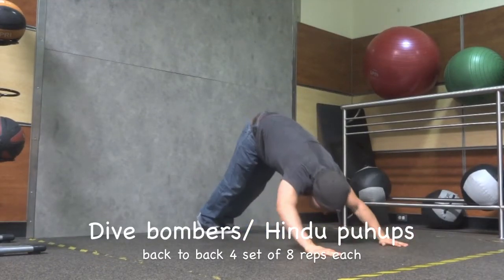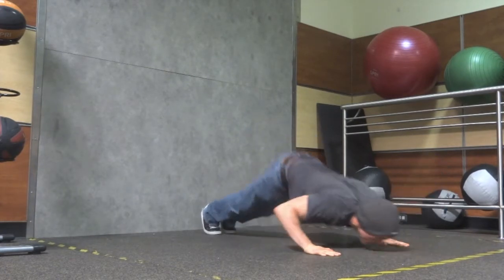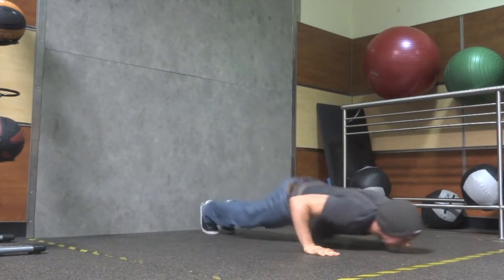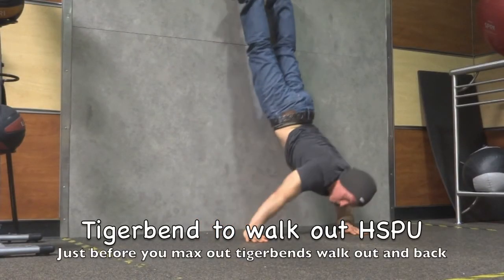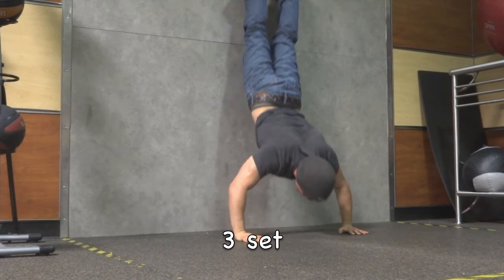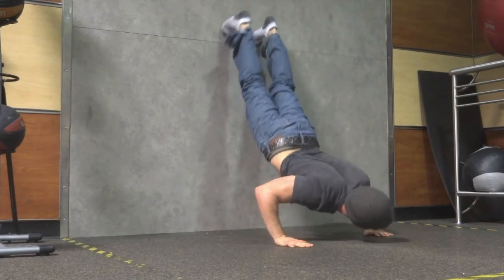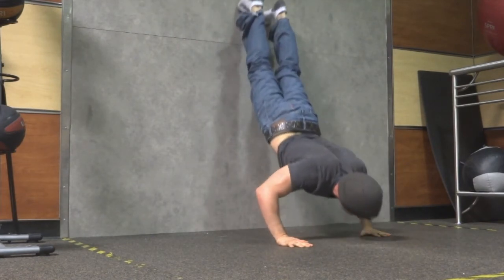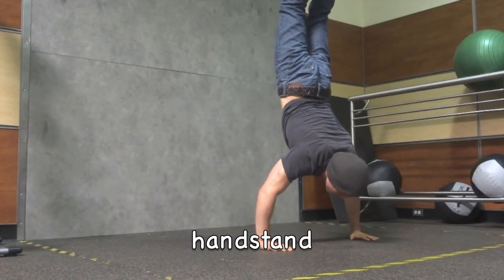shoulders routine: Calisthenics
shoulder workout Home shoulder workout bigger Shoulders training exercise "Best shoulder exercises" with no weight weights handstanding push-ups beginner intermediate advanced craziest home pushups push ups power training tigerbends deep tiger bend hspus plyos best explosive 90 degree handstands press up shoulders delts triceps chest traps exercises  Dip Bars Chest Pushups Shoulders Training Parallel Bar Freestyling Bodyweight Push ups for planche How to do tuck planche push-ups Tutorial Home gym Strength Exercises Get bigger stronger build more muscle without weights big muscles with no weights ghetto exercising routine  p90x dips motivation motivating video